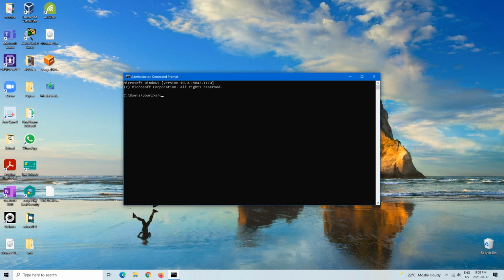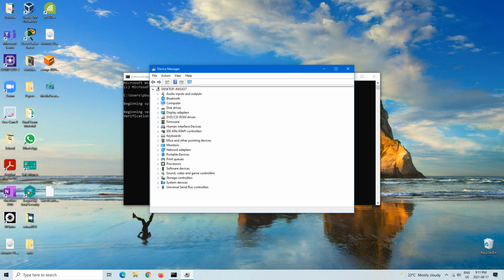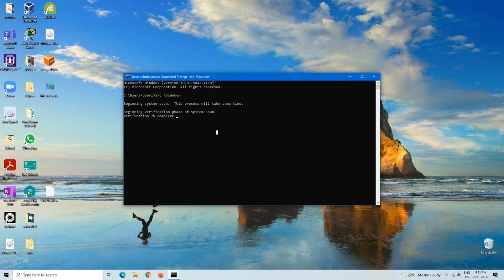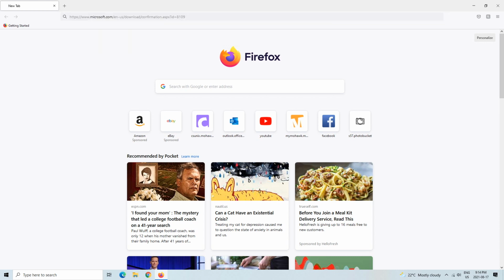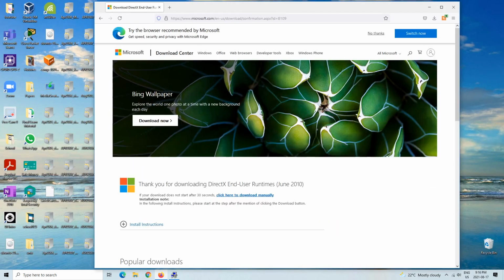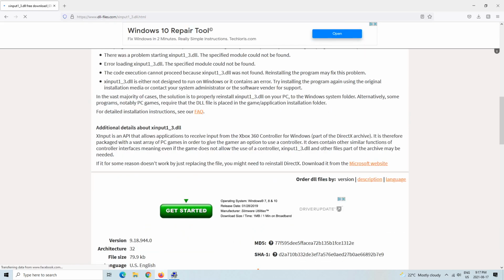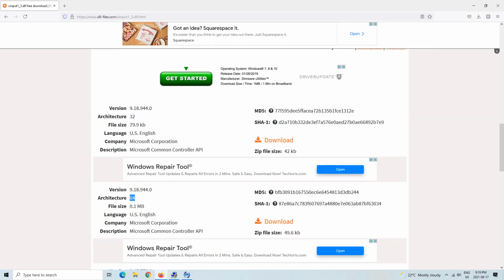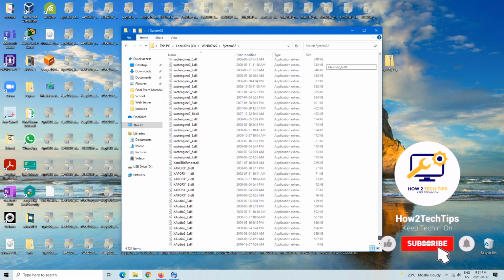How to Fix Xinput1_3 dll Not Found FIXED | How to Fix Xinput1_3 dll Missing Errors FIXED!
Today I am going to show you all how to fix XINPUT1_3.dll not found or missing error